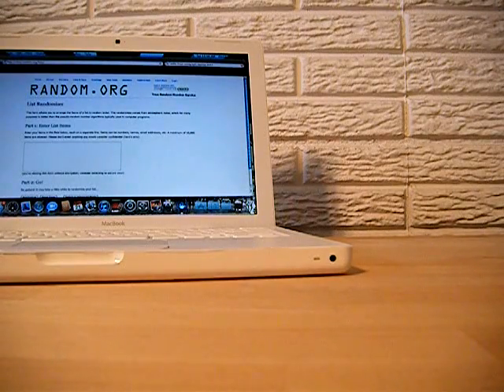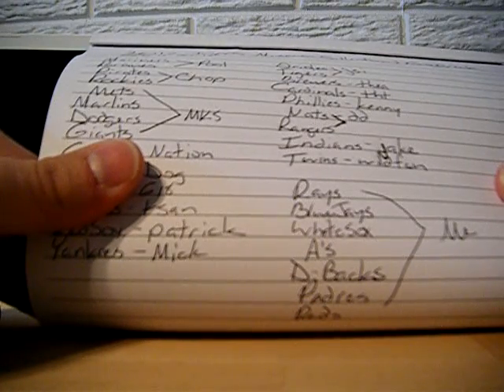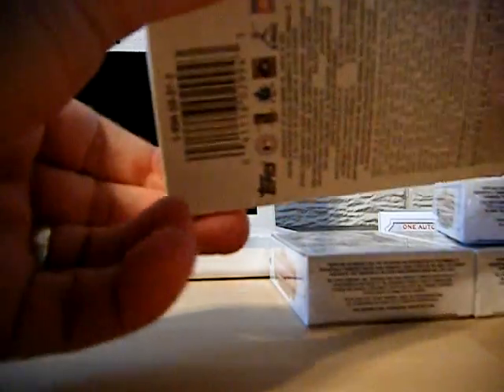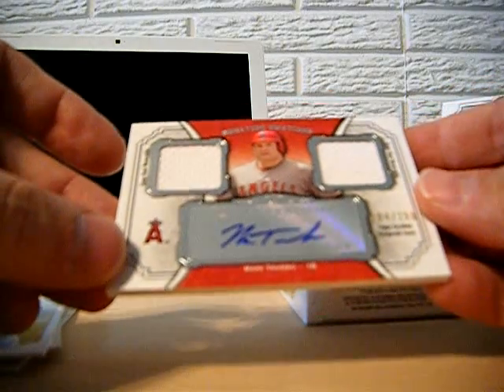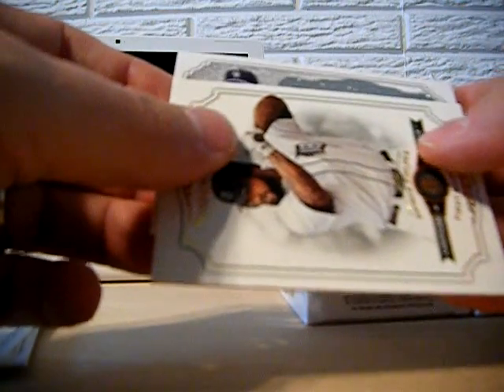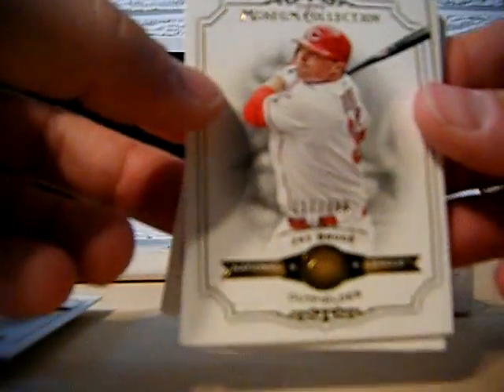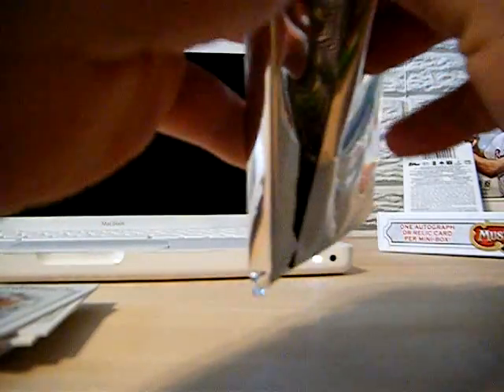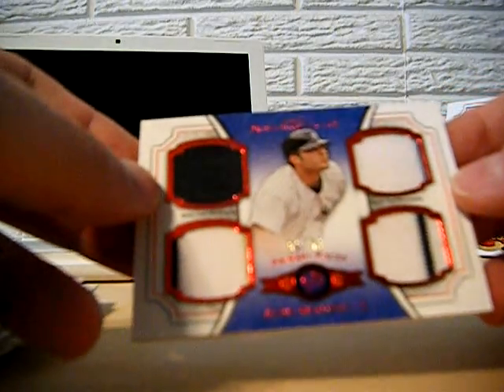2012 Topps Museum Collection 1 Box Break 4-21-12 E6process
2012 Topps Museum Collection 1 Box Break.